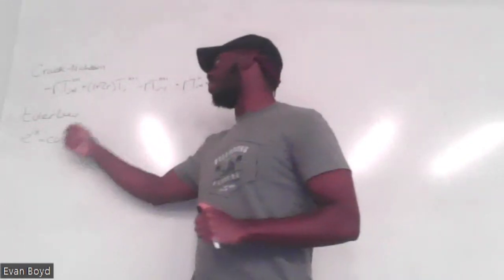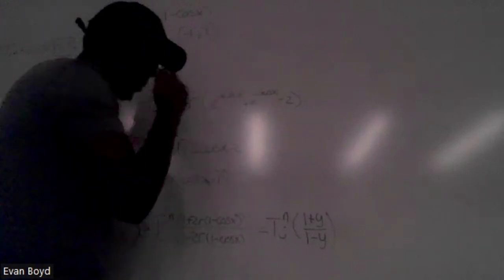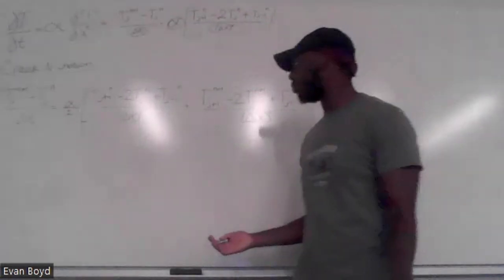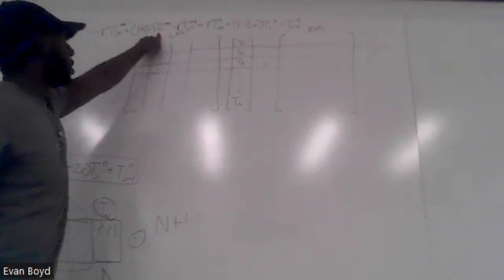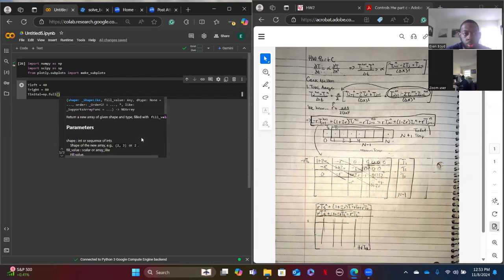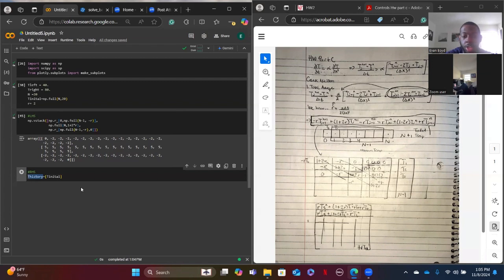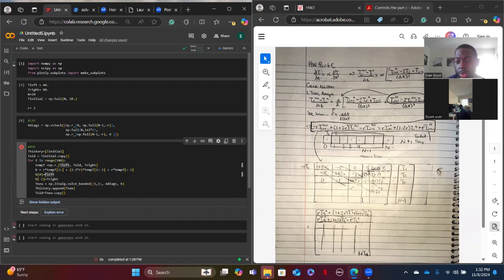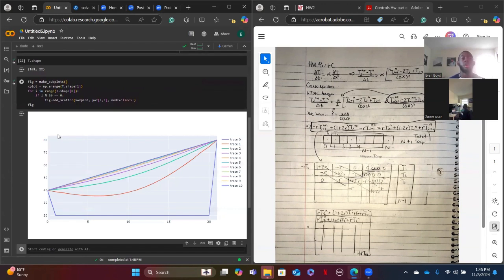CHE4071 Homework #2 - Part C